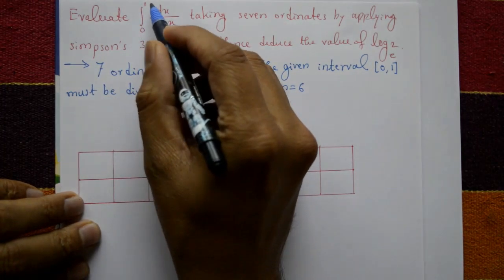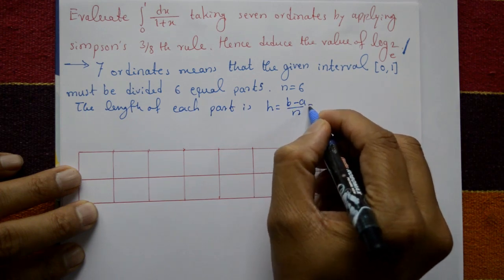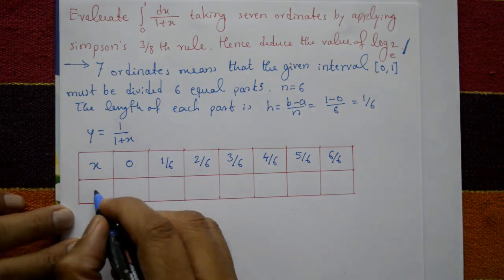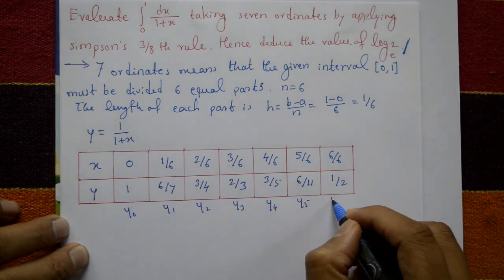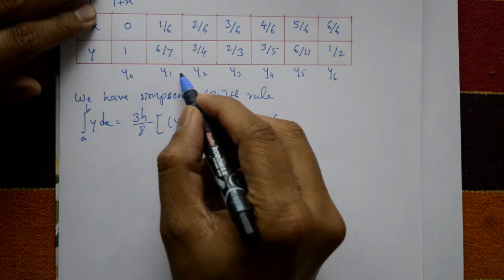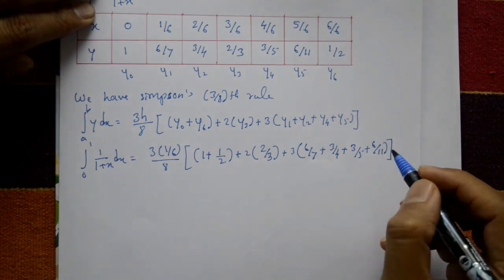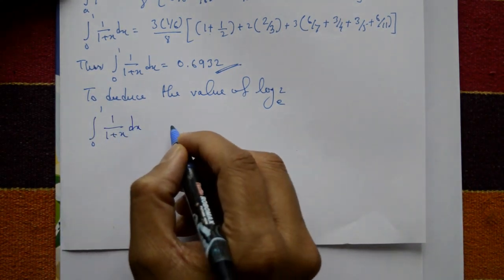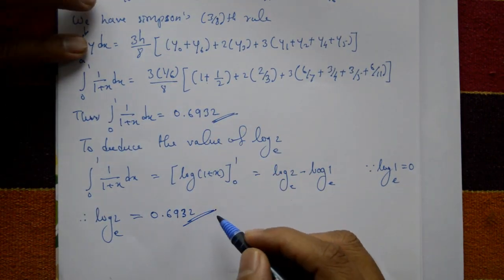How to solve Simpson three eighth Rule example(PART-2)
In this video explaining second method of Simpson three eighth rule.Using this method we get accurate value.
Simpson's three-eighths rule is a higher-order method than Simpson's one-third rule meaning that it converges to the true value of the integral faster as the number of subintervals increases. However it can only be used for multiples of three subintervals and the error can become large if the function being integrated is not well approximated by a cubic polynomial. In such cases other methods such as the trapezoidal rule or adaptive integration, may be more appropriate.